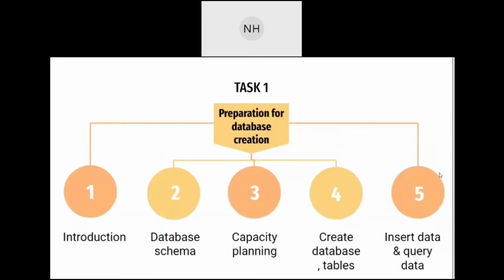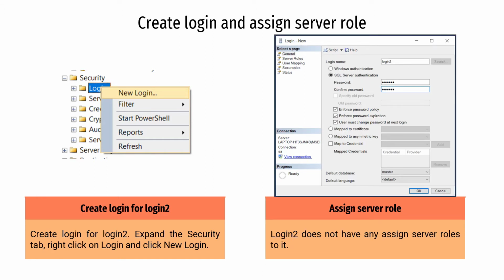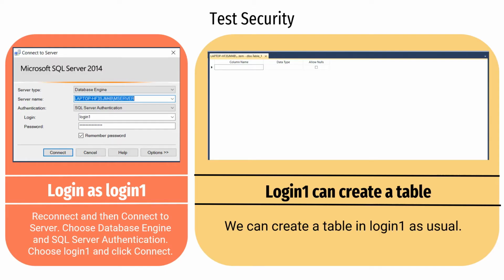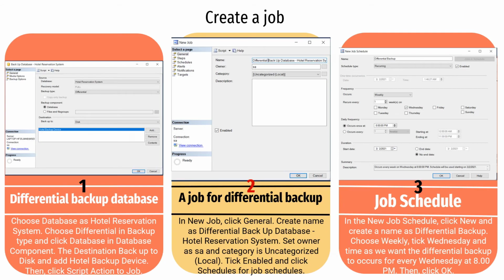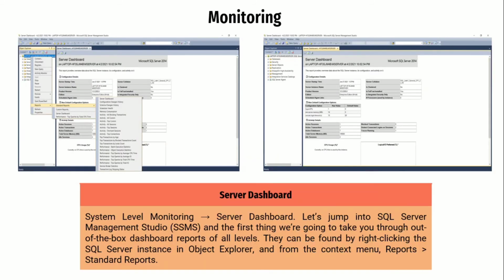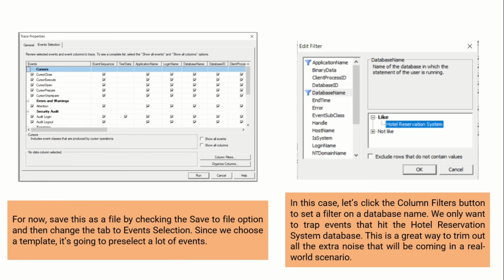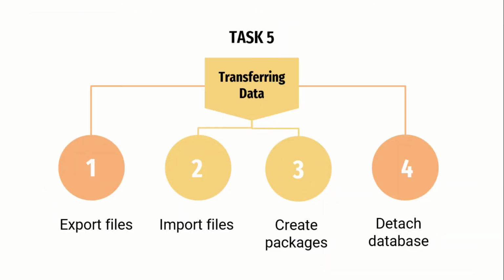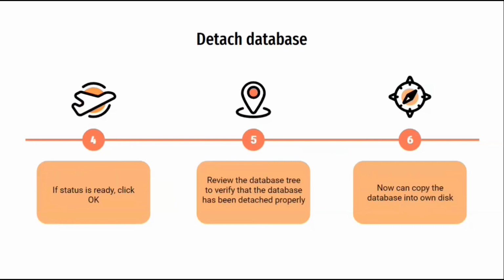A201 Group Project STID3124 Database Administration Hotel Reservation System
GROUP PROJECT: HOTEL RESERVATION SYSTEM

PREPARED FOR:
Prof. Madya Ts. Dr. Azman bin Ta'a

PREPARED BY:
1. Halimaton Saadiah binti Ibrahim (259125)
2. Syazatul Natrah binti Abdul Rahman (261318)
3. Nur Ayuni binti Mohd Azlan (263574)
4. Nurul Hidayah binti Khairul Umor (263626)